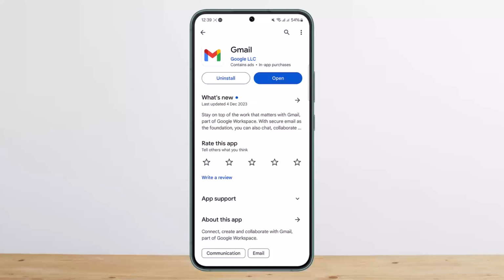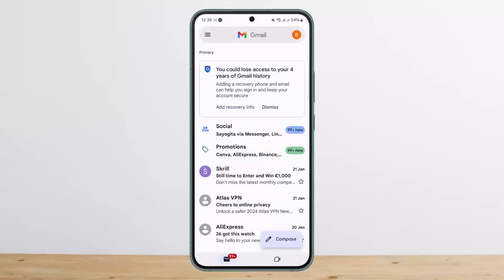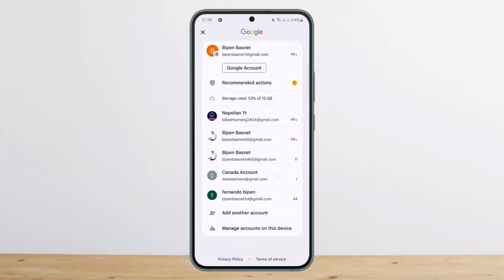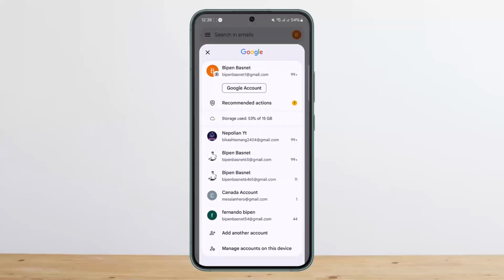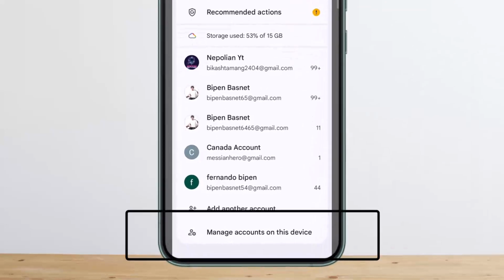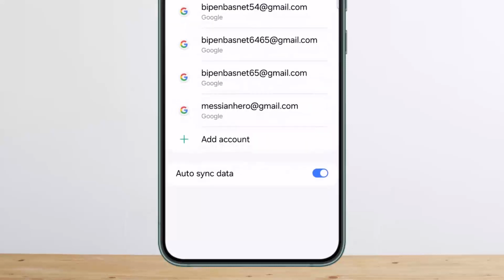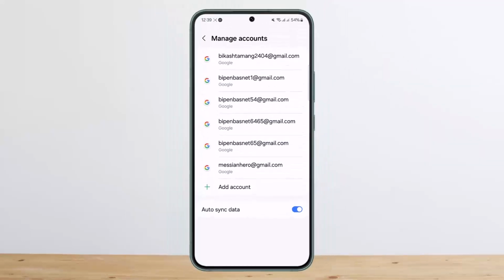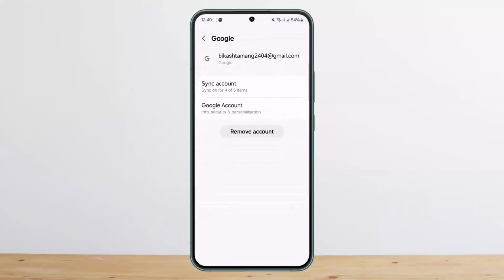How To Logout Of Gmail Account !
In this tutorial video, I will simply show you how to log out of Gmail. So just make sure to watch this video till the end.

~ Video Chapters:
0:00 Introduction
0:16 Log Out Of Gmail Account
0:54 Outro